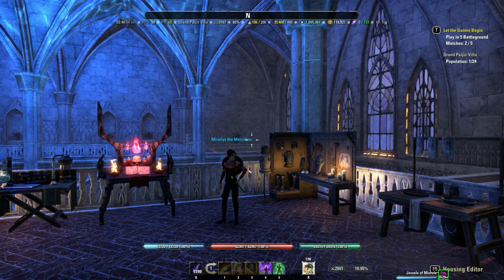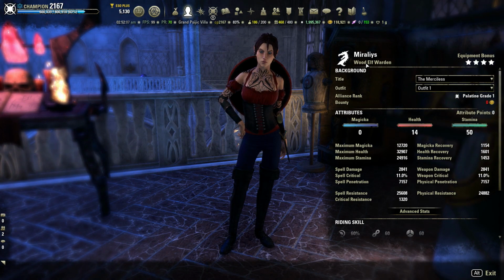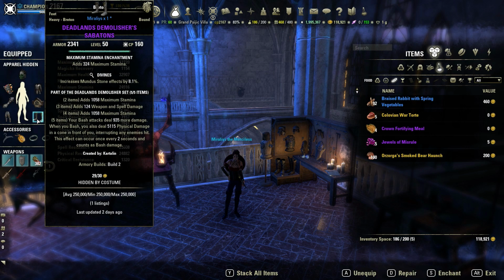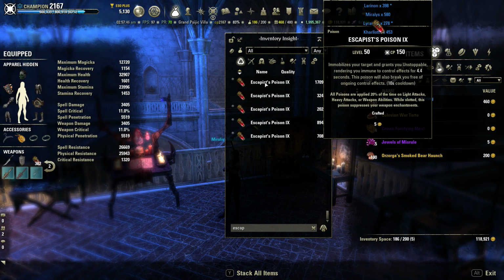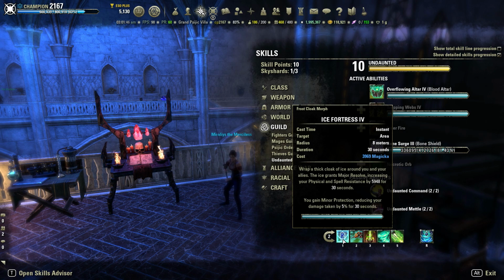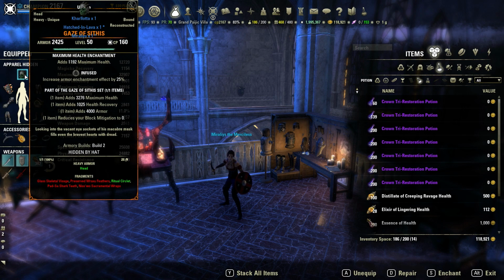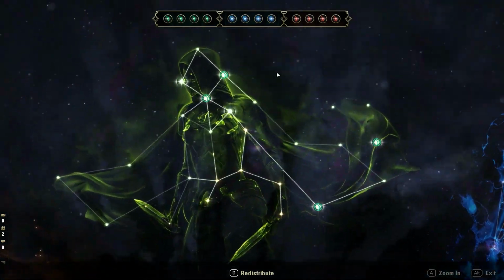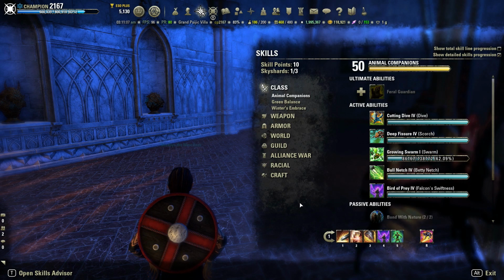ESO Stamden PVP Bash Build -- Scribes of Fate chapter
Footage compiled from battlegrounds during the final couple days of May 2023.

Chapters:
00:00 - 05:38:  Gameplay
05:38 - 09:54:  Stats, Race, Consumables
09:54 - 16:36:  Gear
16:36 - 19:48:  Skills
19:48 - 24:09:  Alternative Sets and Skills
24:09 - 28:08:  CP Distribution

Song:  Tetsuo's Redemption by Asa and Koan Sound